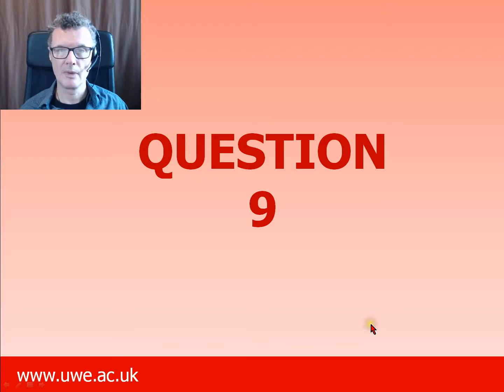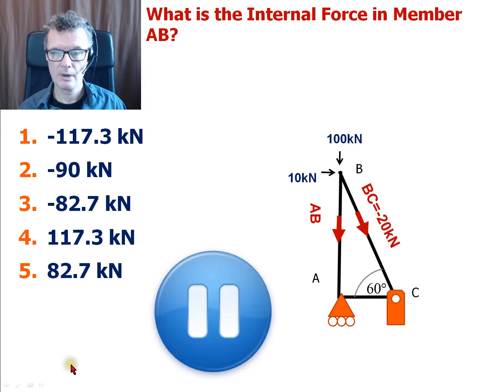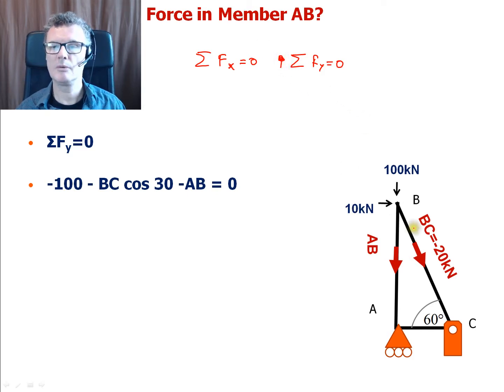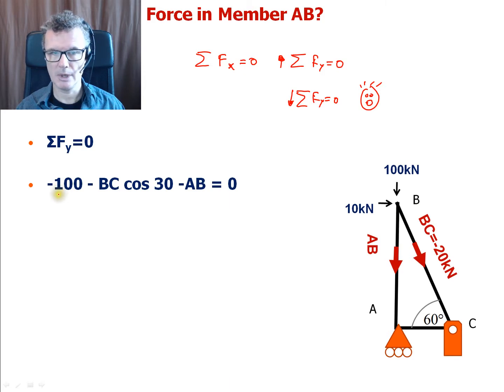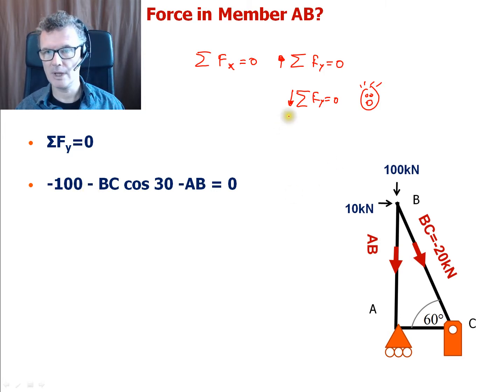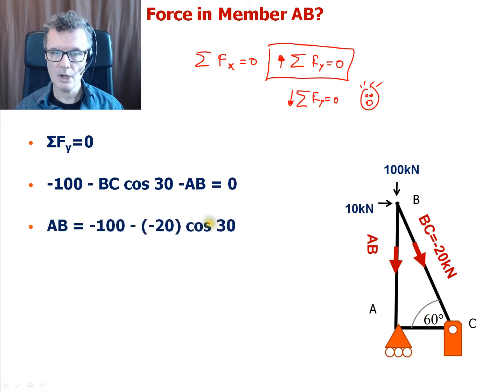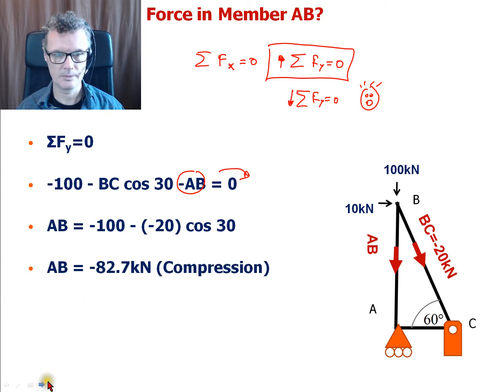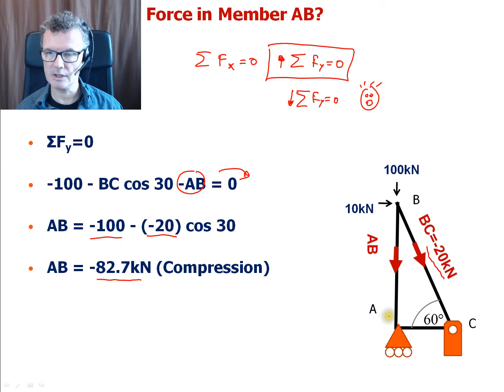Lectorial 3 - Q9 - Another internal force calculation